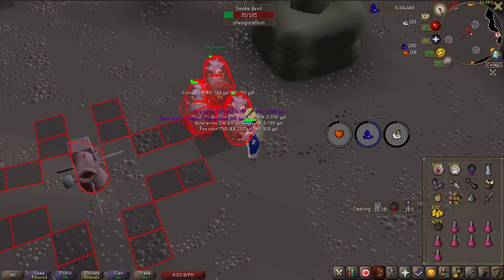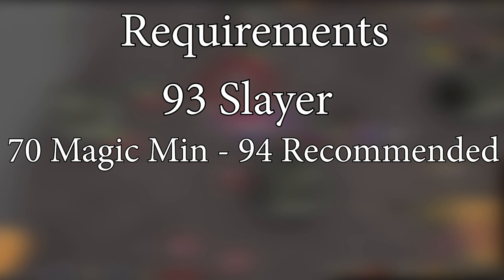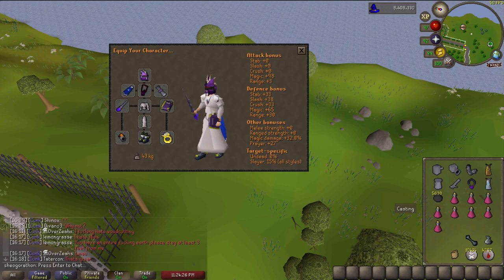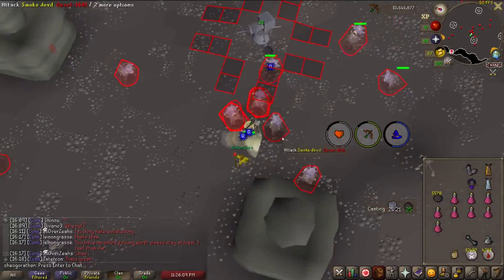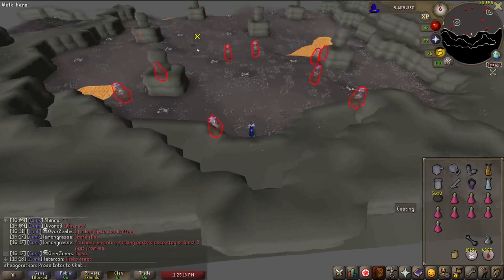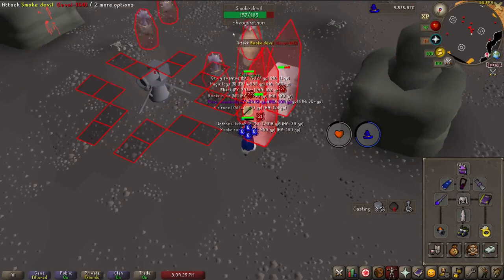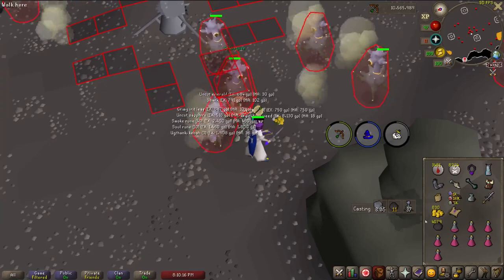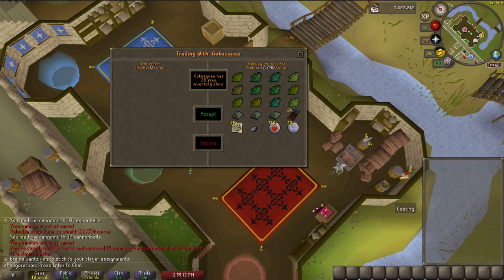Smoke Devils Burst Guide (Best task for xp 80k+/hr)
Bursting smoke devils is by far the best slayer task for xp in the game. I've seen people get upwards of even 100k xp/hr. While not the best task for money, they definitely are a great task to get and are worth doing!

Smoke devils are the best slayer task for xp in the game period, but are a task that cost money to complete. They require some practice to get down but can provide easily over 80k slayer xp/hr. Smoke devils require 93 slayer and can only be fought on task unlike nechryaels and dust devils. The requirements are the same as all burst tasks, minimum 70 magic for ice burst, 94 magic provides ice barrage. You need at least level 40 prayer as you will be praying protect from missiles at all times.
 Like most burstable monsters smoke devils have 1 magic, the wrench in the works is their 600 magic defense. In practice, this doesn’t matter much. Magic level makes up 70% of a monsters defense, the defense makes up 30%. Because of this you will splash a bit unlike other burst tasks. Magic accuracy, damage and prayer bonus are now all a priority. I continued wearing my basic god robes and prayer boosting gear and was hitting 80k xp/hr on task, full bis magic gear would most likely raise the xp rates by 10-20k xp/hr.
 For gear, I bring the exact same equipment as with nechryael tasks. The only difference being you will be taking 0 damage so you won’t need runes for blood spells, only ice spells. Because the dungeon you fight smoke devils in allows a cannon, you will want to bring that instead of darts. Like all burst tasks you will be missing out on a lot of gp without an alt, if you don’t have one at least bring an explorers ring for alchs.
 Remember that this dungeon will require a face mask or slayer helmet on at all times or it will drain you to 1 hp (the smoke cannot kill you). If your alt does not have 10 slayer (like mine didn’t), I would recommend getting the gas mask from plague city quest as that works as well. You can technically have your alt just sit at 1 hp but the text and hit splats are pretty distracting so I wouldn’t recommend it.
 The fastest way to the smoke devil dungeon is through fairy ring BKP. The castle wars teleport on a ring of dueling is also very close. Simply run north from the ring, or south from castle wars to get to the cave. Right click the cave and hit smoke to disable the annoying smoke overlay that this dungeon generates.
 These guys are not as simple to kill as nechryaels or dust devils as they are always using ranged. Before starting make sure you turn auto-retaliate off as it will mess up the stacks and waste runes. Setup your cannon on the red tile and fire it.
While casting, use this short period of time to pickup all the drops with your alt. After you have killed all but 2 or 3 smoke devils, fire your cannon for another full volley, and repeat the previous steps. If you don’t have an alt use the time your cannon is firing to pickup and alch loot. This takes a lot of practice to get down compared to most slayer tasks.
 I unfortunately didn’t get a superior in the 2 tasks I recorded, but if you get a nuclear smoke devil spawn simply lure him to the stack like any other devil. They only attack using ranged and there is nothing dangerous about them. These only provide 2400 xp on kill which is fairly low for a superior, but they have the highest chance of any superior of accessing the ultra drop table, at 1/25.
 Here you can see the loot I received from 180 smoke devils, a cool 500k. The loot is not nearly as good as nechryaels, which is why you typically end up breaking even or losing money on these tasks, but the xp you get is by far worth the effort. Keep in mind these guys can drop occult necklaces with a drop rate of 1/512, which can help make up lost gp as the occult is 600k currently.